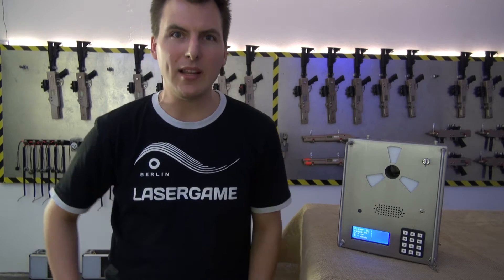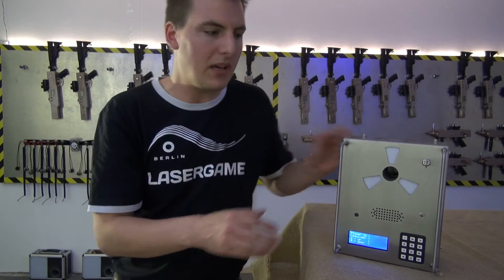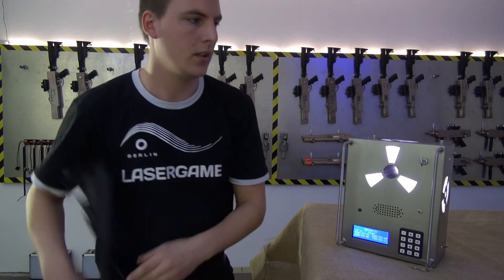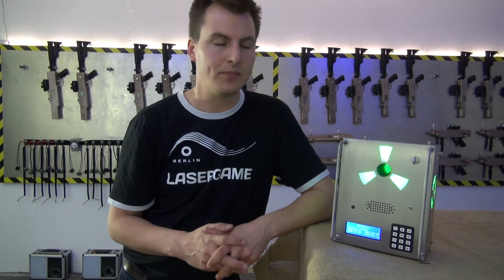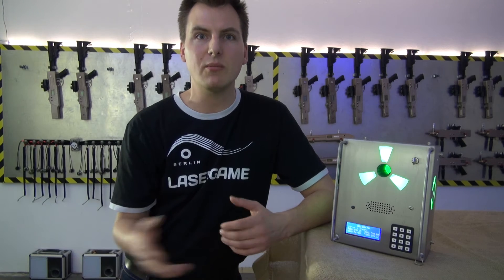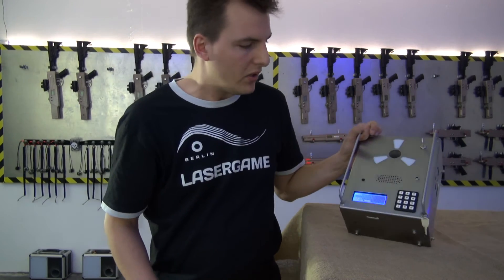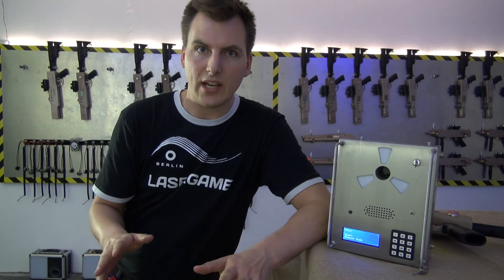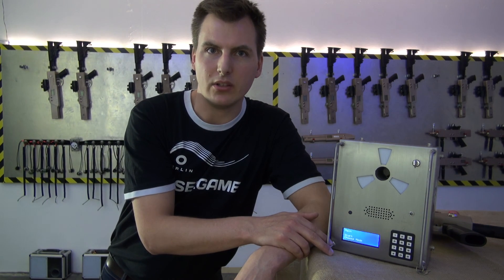Lasergame Berlin Multibox introduction english